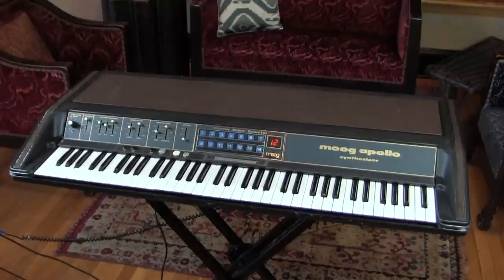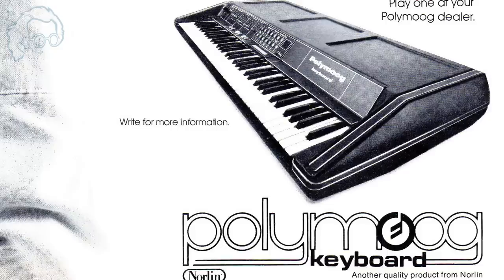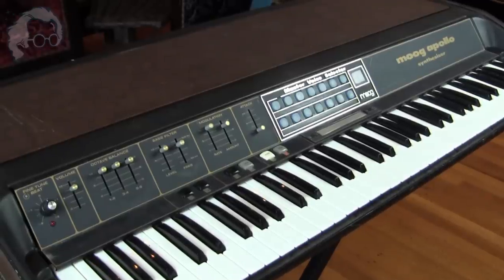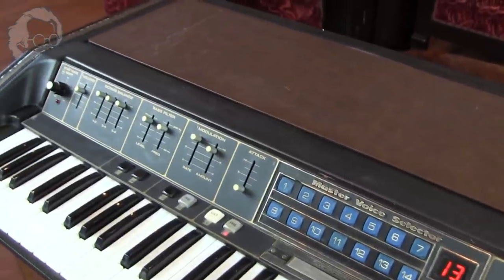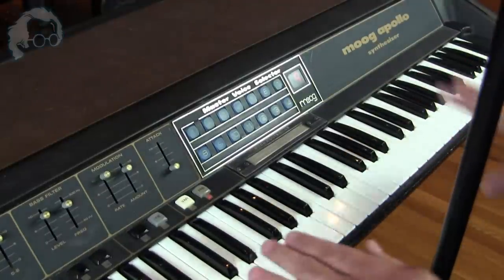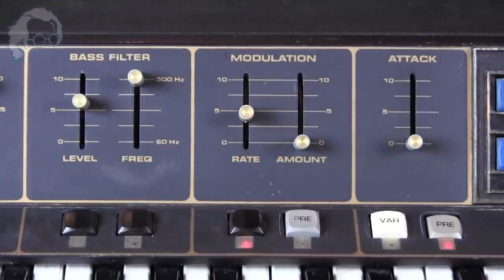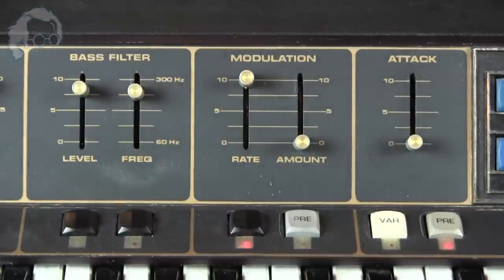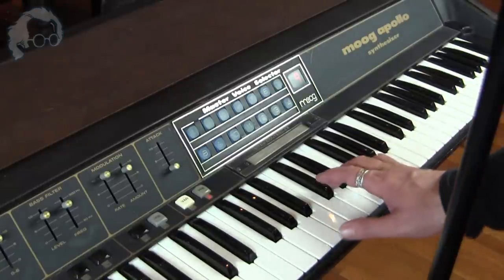The Moog Apollo (Bob Moog Foundation archives) History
Here is a demonstration and history of the Moog Apollo in the Bob Moog Foundation archives.